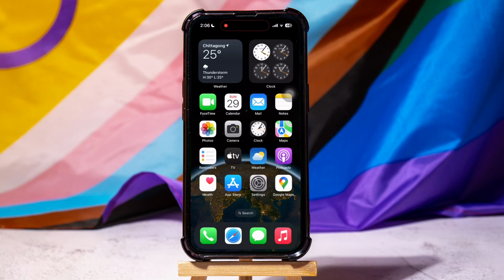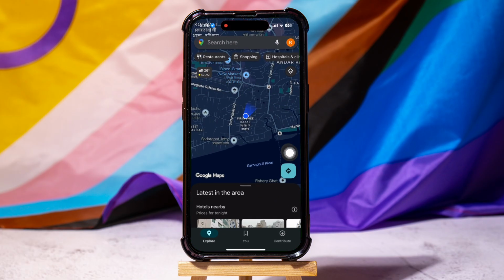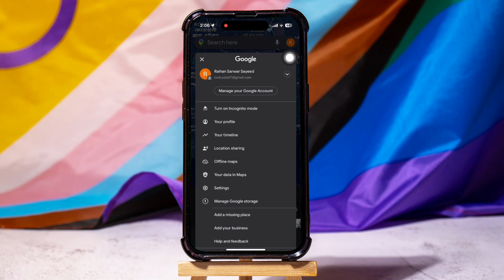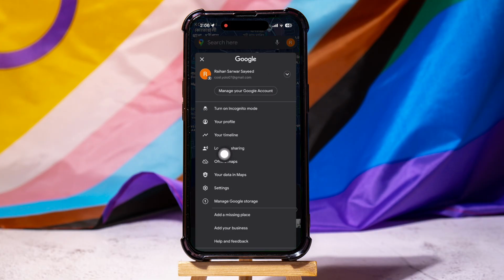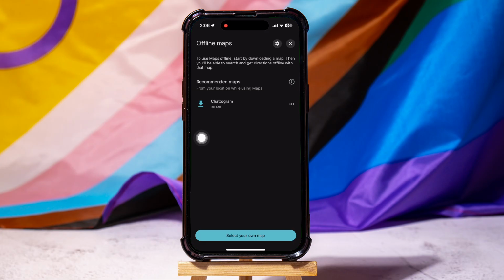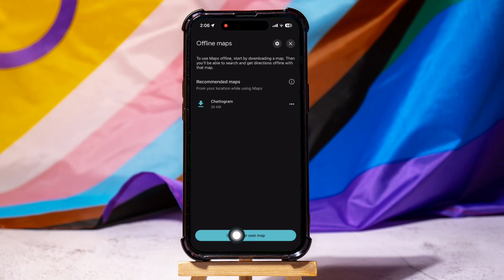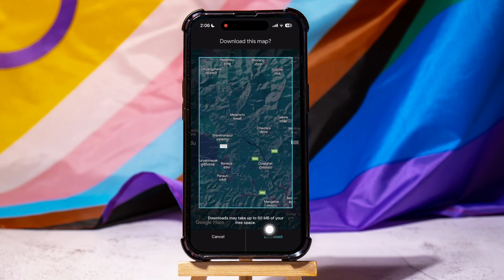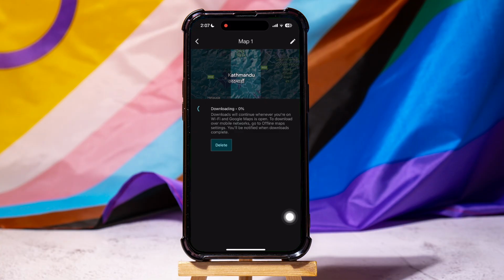How To Download Google Maps Offline On iPhone - 2026 Step-By-Step Tutorial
Ever found yourself lost without internet access? I totally get it. That's why I'm here to show you how to download Google Maps offline on iPhone. Whether you're heading on a road trip or exploring a new city, having offline maps on your iPhone is a lifesaver. I'll walk you through the steps to save Google Maps for offline use, so you can navigate without Wi-Fi or data. No more worrying about losing signal or racking up data charges. Plus, I'll share some tips on managing your offline maps effectively. Let's make sure you’re always connected, even when you’re not. Don't miss out on this essential iPhone hack!